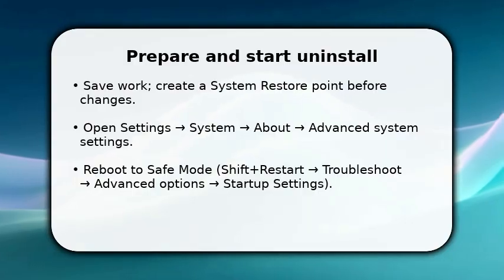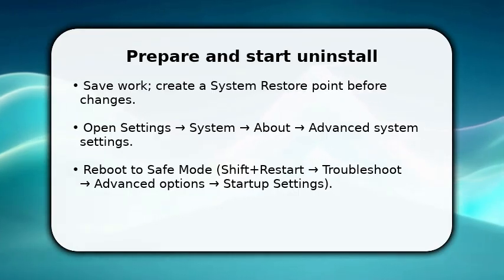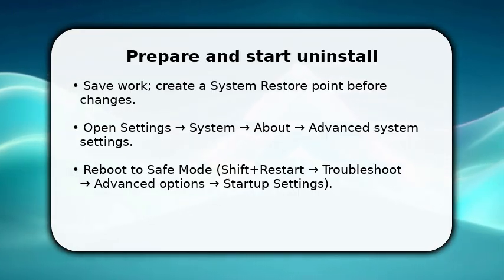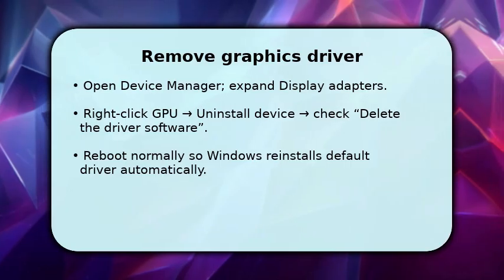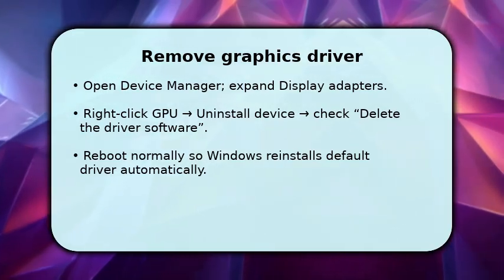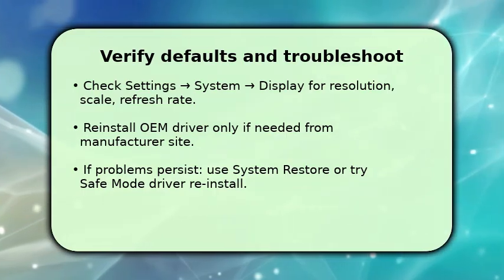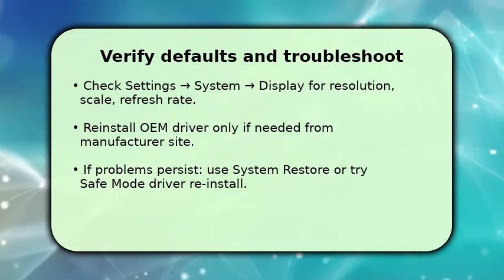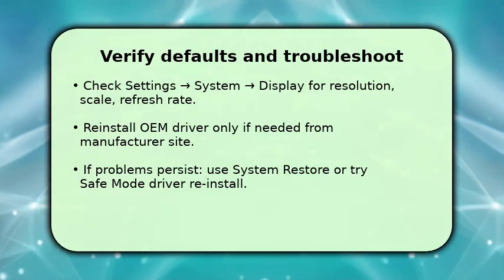How to Reset Display Settings to Default on Windows 11 (only Way)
How to Reset Display Settings to Default on Windows 11 (only Way) | 🔒 Surfshark VPN Deal — Stay private and secure. $1.99/mo + 3 Months Free ▸

Learn the precise steps to restore your Windows 11 display settings back to their default state. This guide covers essential methods, including using system shortcut keys and navigating through Control Panel options.

Windows 11, reset display settings, default configuration, system shortcut key, Control Panel, display resolution, screen size adjustment, user interface customization, restore defaults on Windows 11, adjusting screen properties